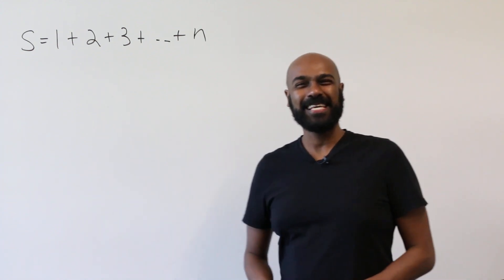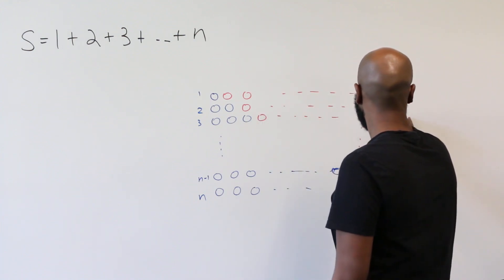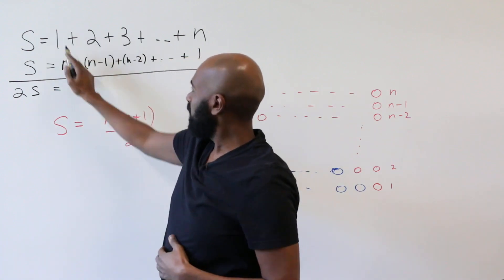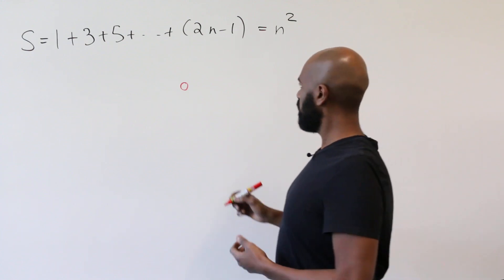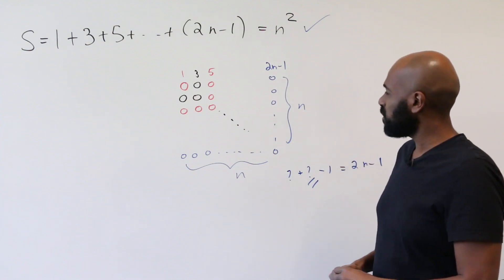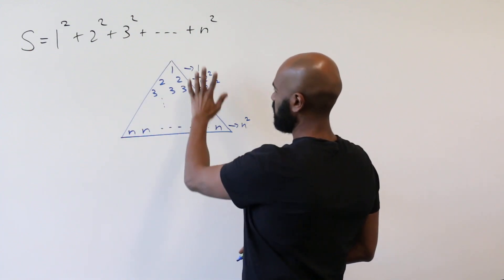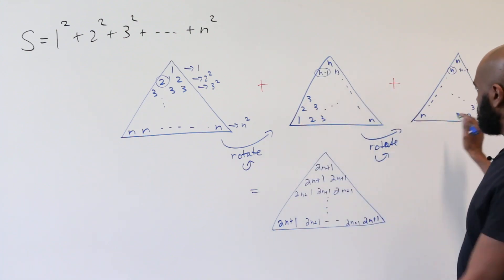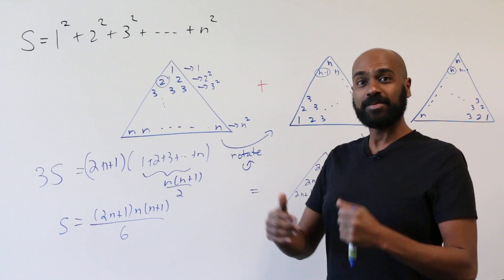Avoid Induction!! Proof by Picture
In this video we evaluate sums that typically show up as examples for mathematical induction, but avoiding induction altogether!